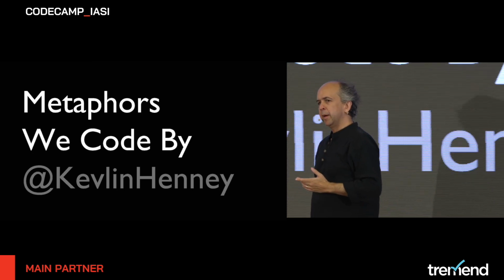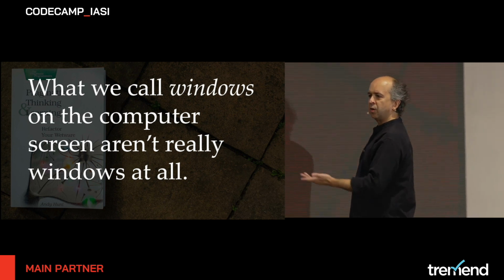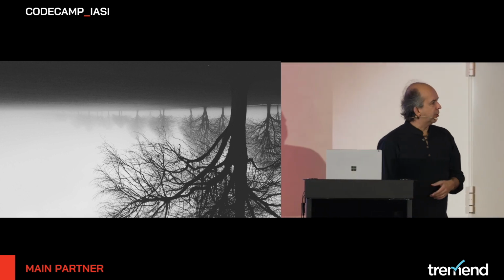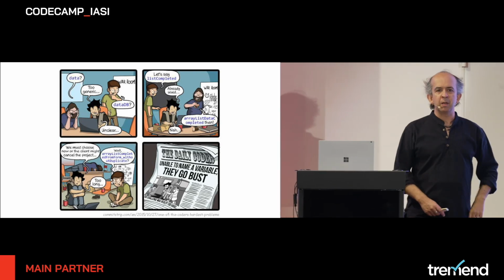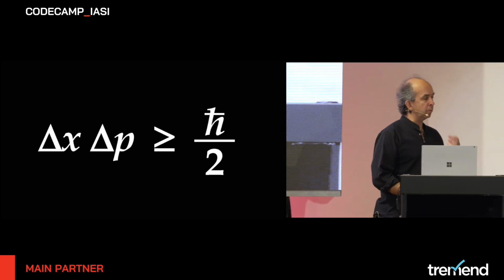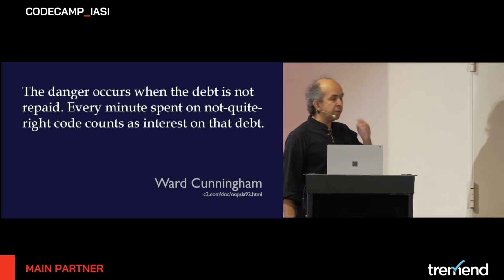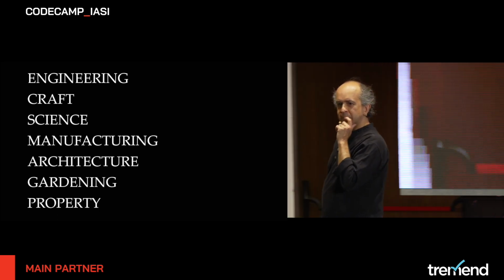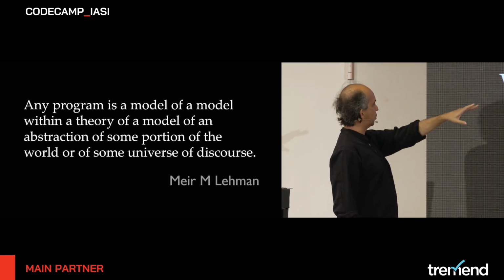Metaphors We Code By, Kevlin Henney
Metaphors We Code By, with Kevlin Henney, at Codecamp_Iasi 2022

The abstract nature of software and its development mean that we employ many metaphors to talk about it. We talk about software as architecture, engineering and craft. We describe issues of code quality in terms of debt. We name our classes and UI elements after objects in the physical world. Metaphors are everywhere in software development, but often they are unquestioned and misunderstood.
In this talk, we’ll look at how and why we use metaphors, when they help us and when they mislead us.